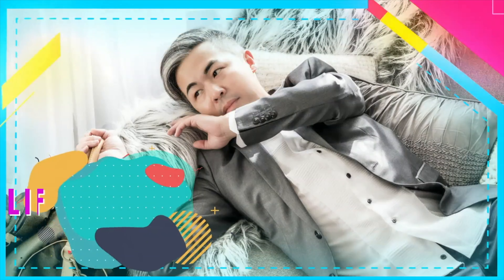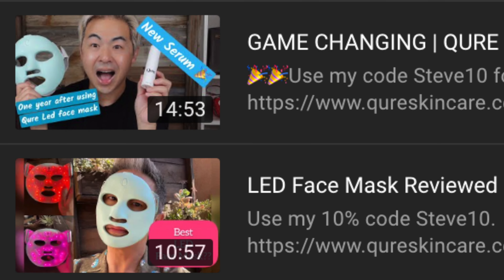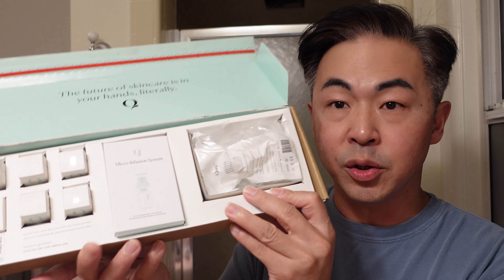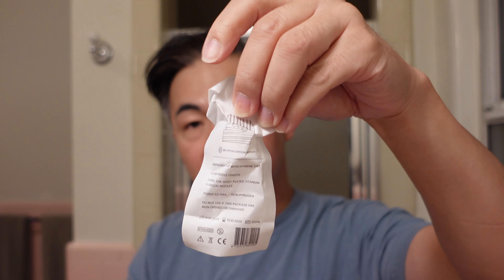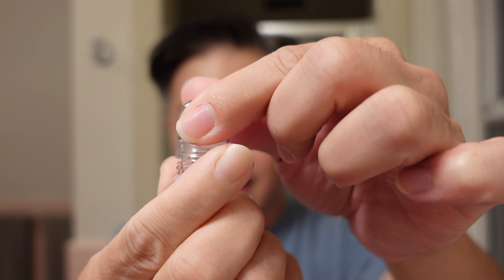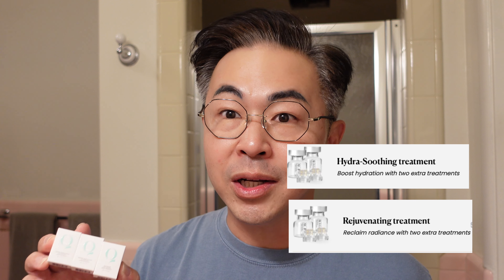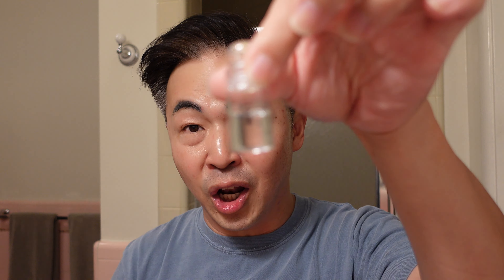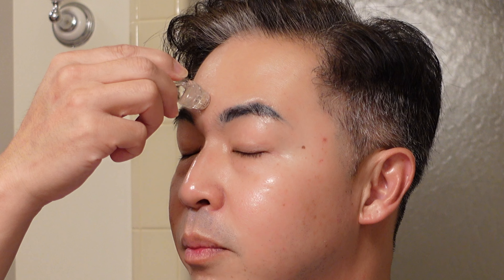Best At Home Micro Needling Infusion System Qure Skincare Review and Demo